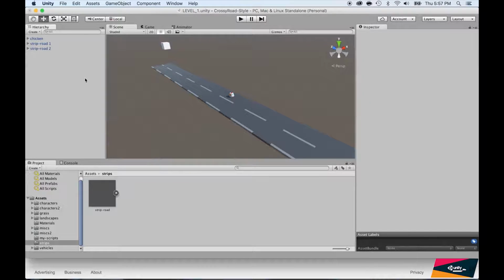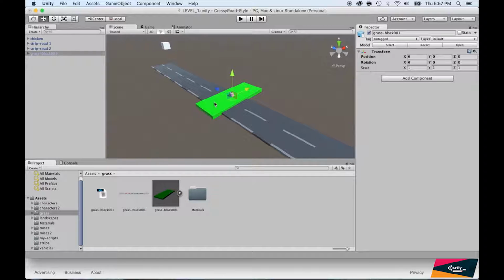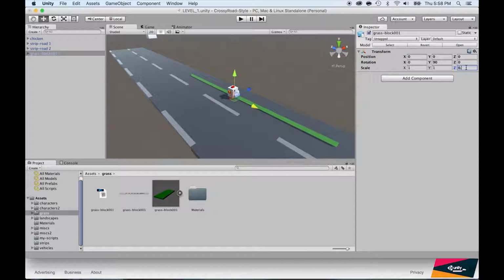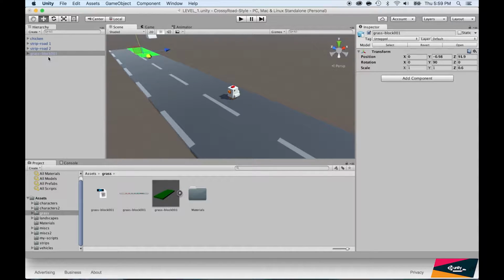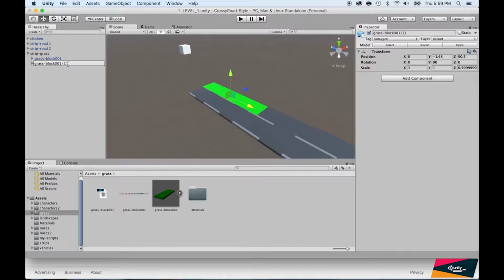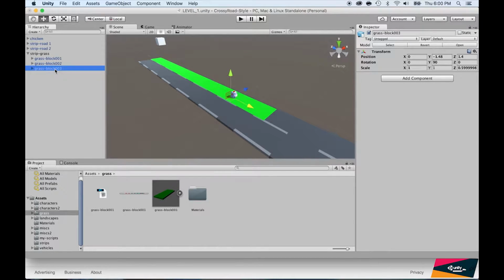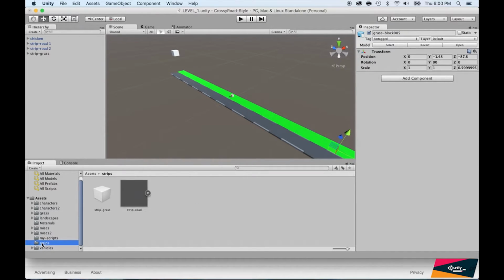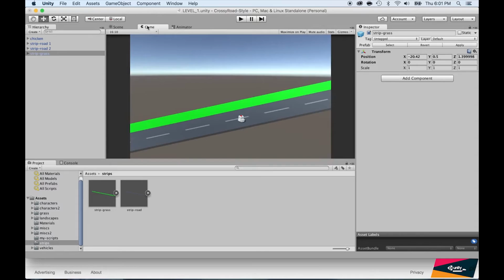Unity3d Create the grass strip prefab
Create the grass strip prefab in Unity3d